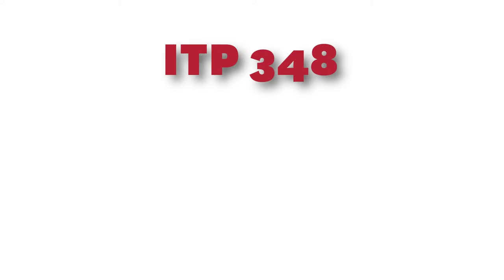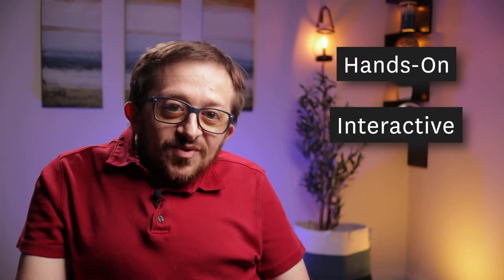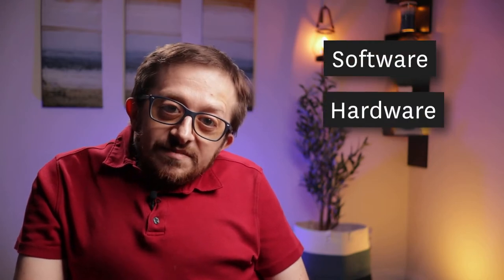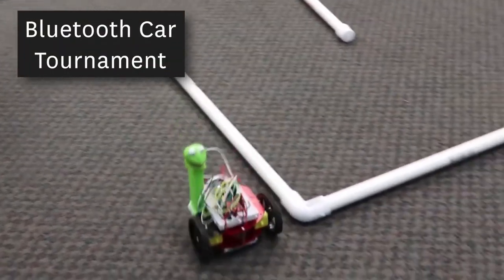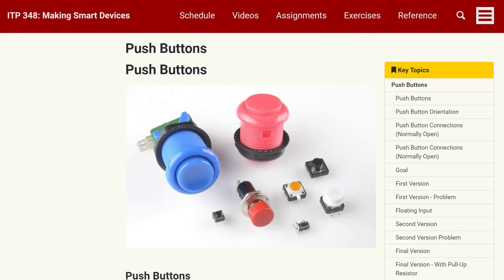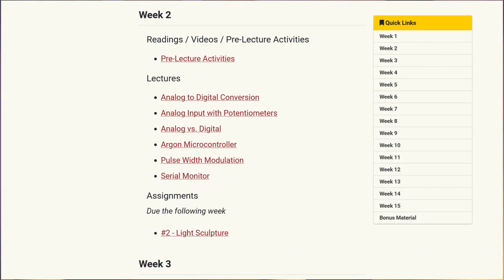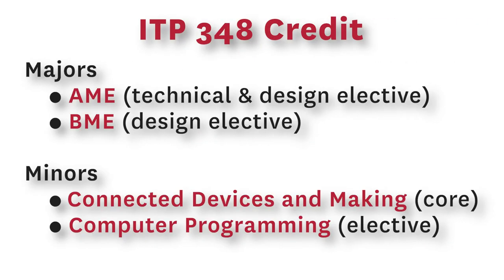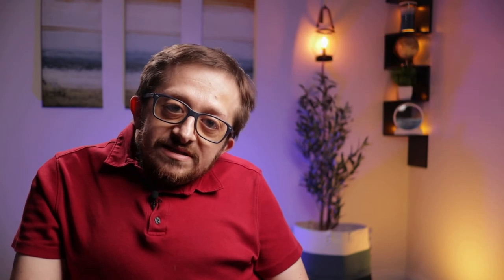ITP 348 - Making Smart Devices: Introduction to Wearables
ITP 348 is a hands-on course where students build and program wearables like smart watches, IoT (Internet of Things) devices, e-textiles / fashion, and more!

This course is designed specifically for all majors, and no prior experience with smart devices is necessary. You will learn to design electronic devices that interact with the physical world such as heart rate monitors, Bluetooth-controlled cars, and electronic music generation.
Engaging and Interactive

Our live course sessions are completely interactive and hands-on. Students will have access to all hardware components where they live (via a purchased course kit as well as items mailed from ITP).
Check out last semester’s final projects!

Prerequisites

ITP 115, ITP 165, ITP 168, BME 210, or any introductory programming class

Program / Minor Credit

This class is open to all students. In addition, counts for the Computer Programming and the Connected Devices and Making minors.

This class also counts as a technical elective and design elective for some engineering majors (including AME and BME).